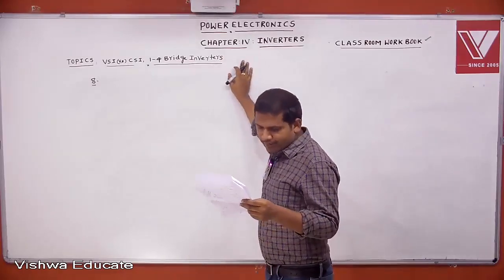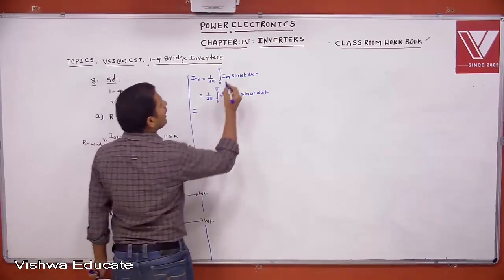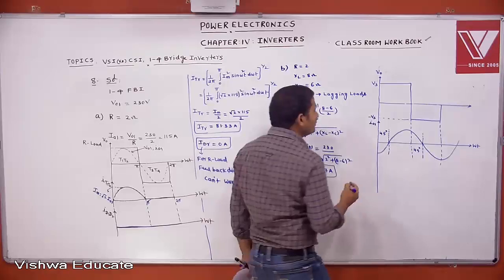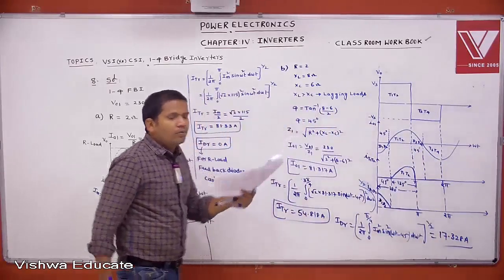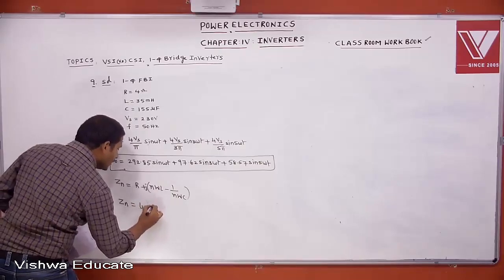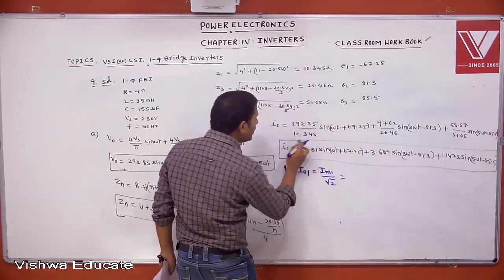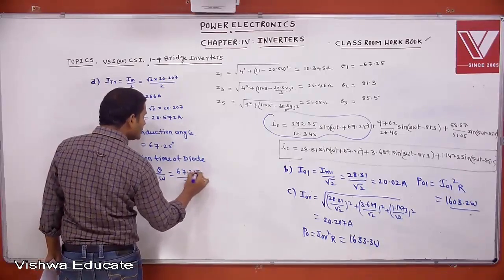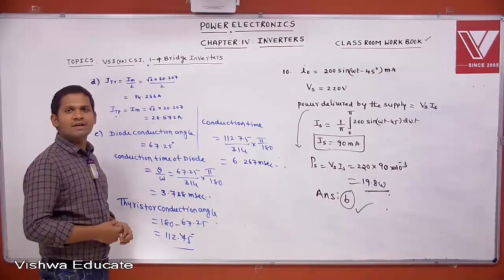GATE 2026 | Power Electronics | CWB On 1 ph bridge inverter 1 | Prof.Surendra Babu